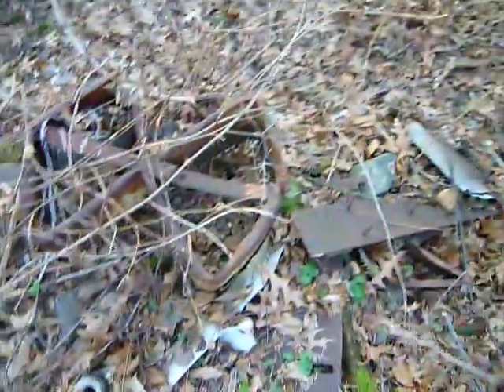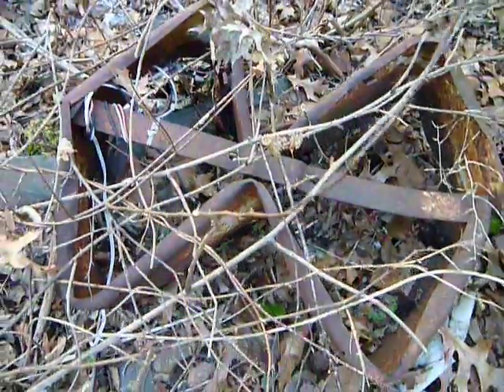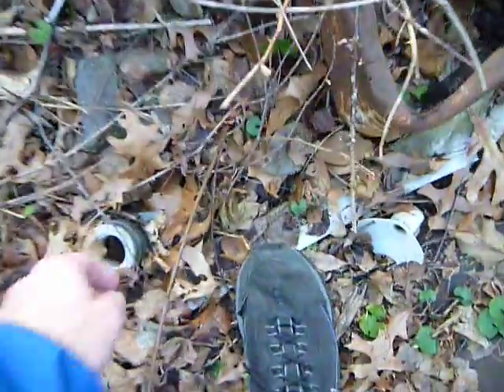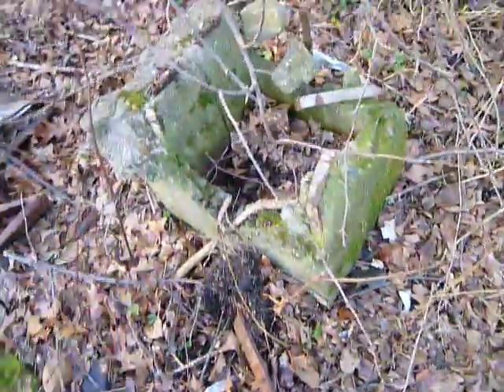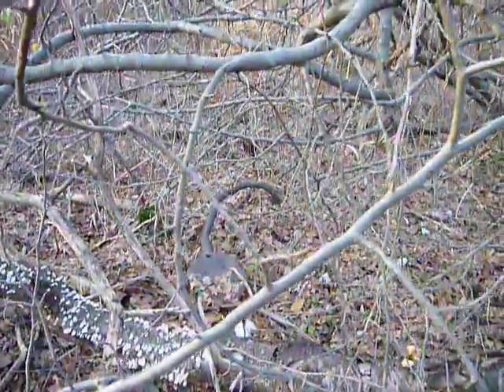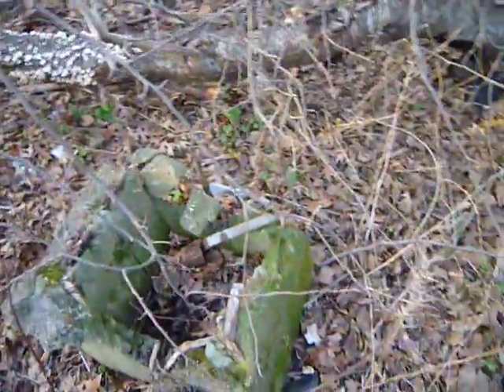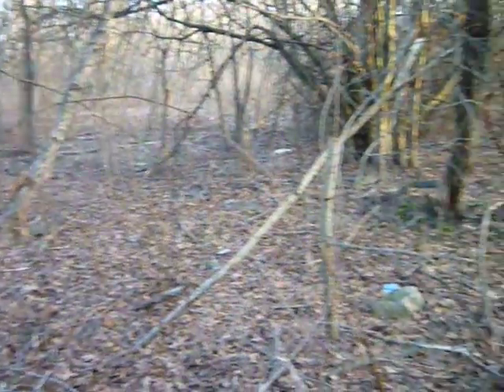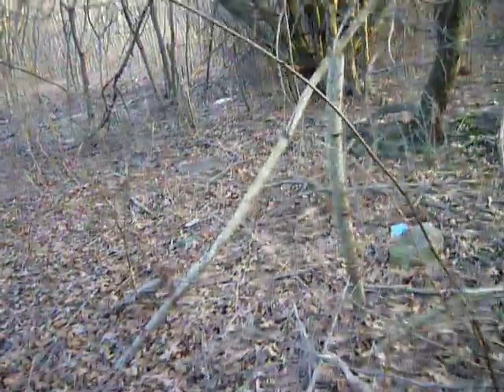The sadness of human residue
out and about in strange discomfort.